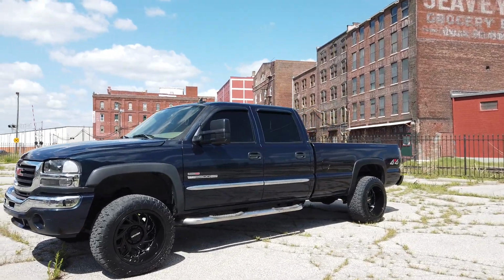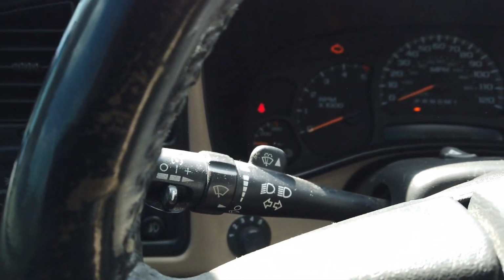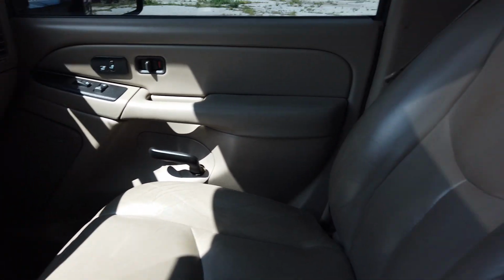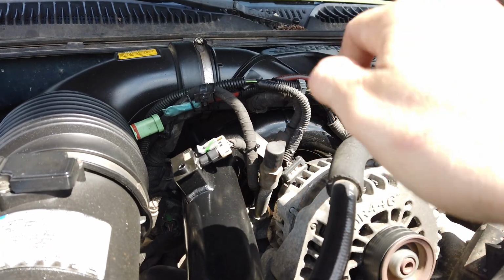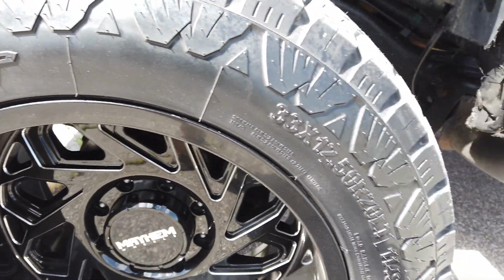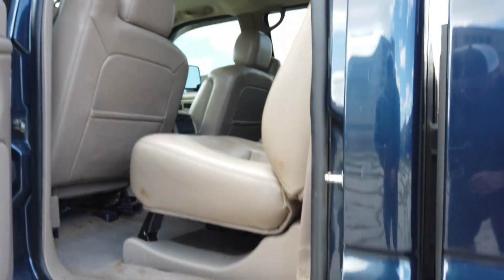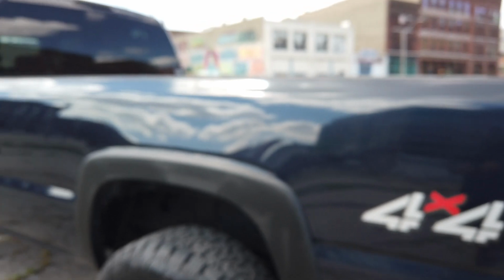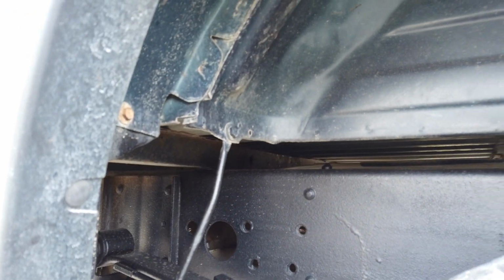2006 GMC Sierrat 2500 SLT Ming Blue 20s&33s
816Diesel.com

Just in 1 owner, 0 accident, OK Southern title, 2006 GMC Sierra 2500 SLT 4x4, Crew cab long bed factory Ming Blue paint, equipped with the 6.6L Duramax Diesel engine, and Allison 6 speed automatic transmission. The truck runs and drives AMAZING with no mechanical issues at all. Extremely well maintained, everything works as it should, just put the truck through our shop, and did an egr delete, full front end, all ball joints, tie rods, pit man arm, idler arm, new 20x12 Mayhem Essex Wheels, and new 33 in A/T Amp tires with a 60k mile warranty. This truck was 100% Stock when we got it, now has a Dsp5 Switch with Starlite EFI Live tunes on it, all trans safe. Windows are tinted, got new headlights, tail lights, mirrors, and 3rd brake, all blacked out. The truck has spent its entire life in OK, but does have a smalls spot of rust only on the drives side rocker, pass side is clean, so is the bed. Clean clear title in hand, you will be hard pressed to find another 1 owner truck this clean and nice. No trades No financing, cash or bank check only, located downtown Kansas City, just off i35 and i70, please call or text with any questions, or to make an appointment to come see the truck. Thanks for looking.